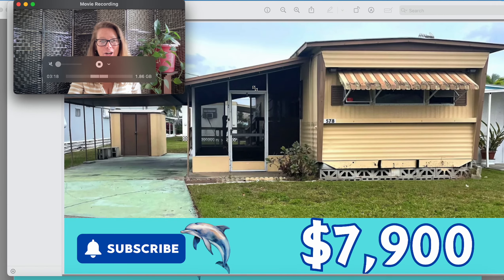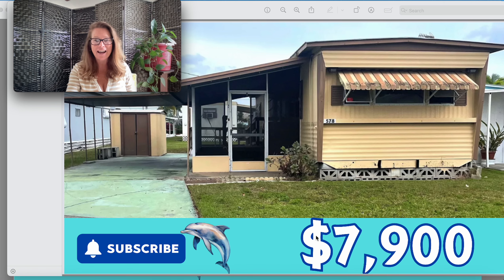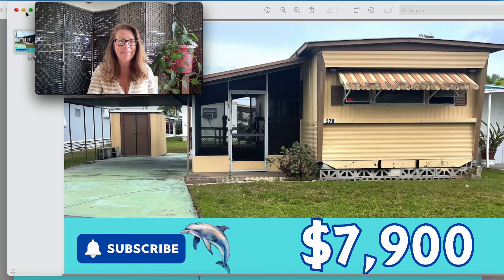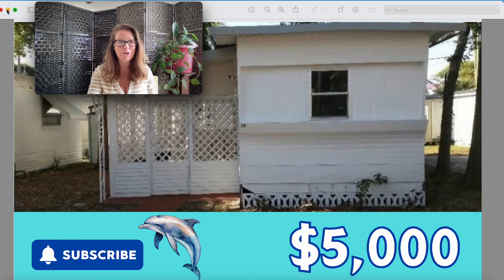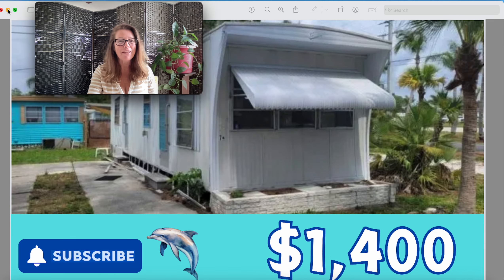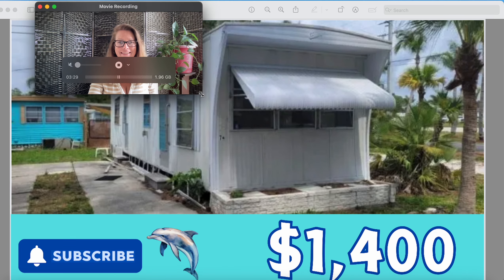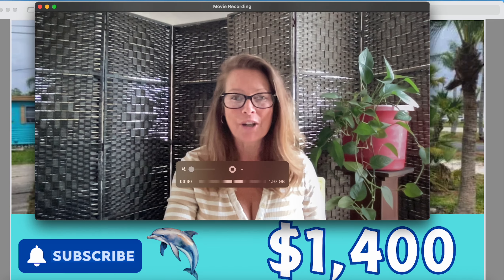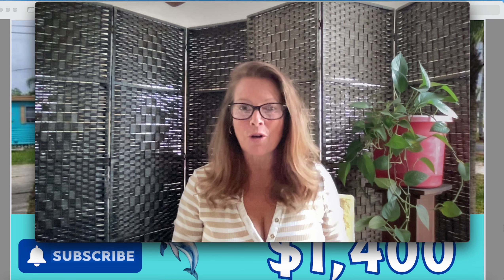Under $2k Single Mobile, Fix it or Forget it? Gulf Coast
Single Mobile Home Budget Seekers this episode is for you, especially if you're ok with getting your hands a little dirty. The Mobile Homes in this episode are priced $9900.00 or LESS and they're all in 55+ Communities.  You'll find locations near the Gulf of Mexico or inland closer to Orlando.
Here's to your Glass being Full of Gratitude..Cheers!! ☕️